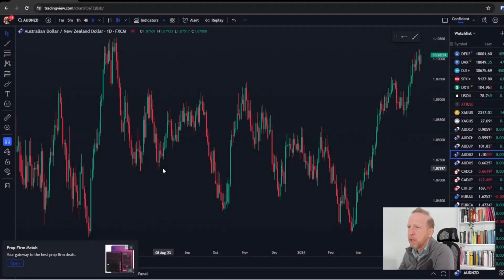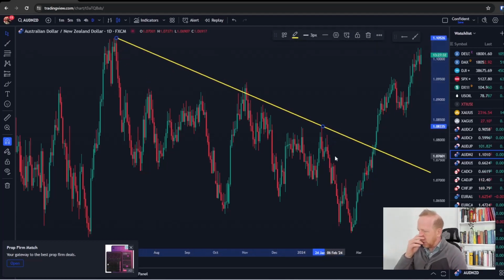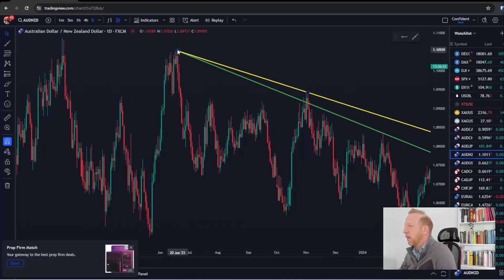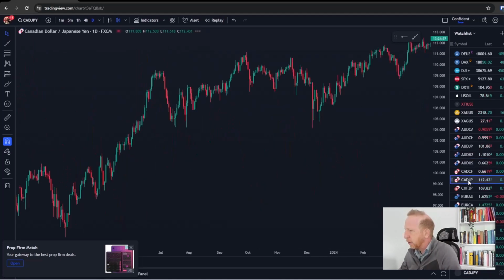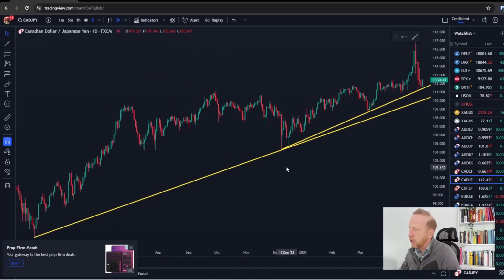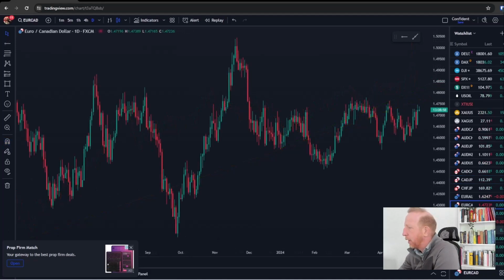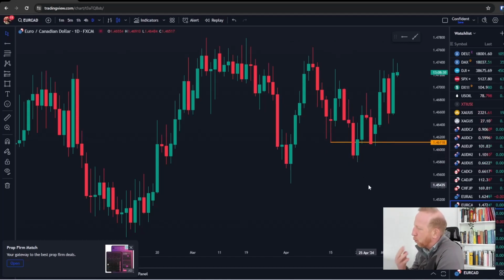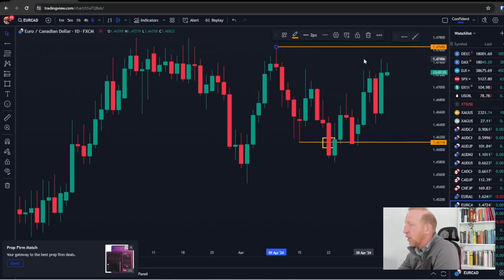Trendlines for Ultimate Binary Options Profits | Pocket Option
Find out the proper way to draw trendines and supercharge your binary options trading IMMEDIATELY.

Our binary options strategy definitely works at Pocket Option.

In your first 4 weeks, you will start to trade confidently. You will find better trading opportunities. You will know what makes a good trade. Live trading, with binary options, every day in our live trading room will do that for you.

Risk Management is also knowing the right brokers. We trust Pocket Option.